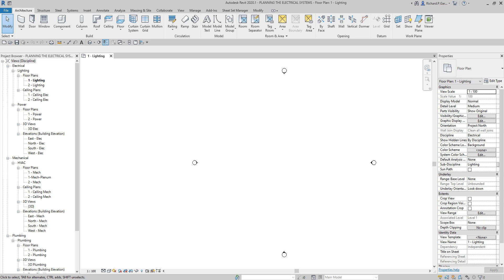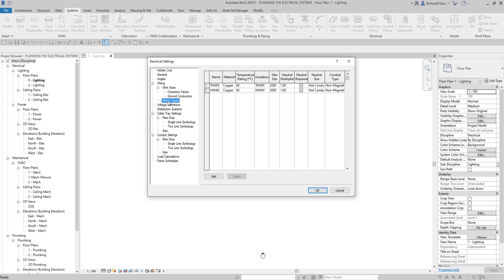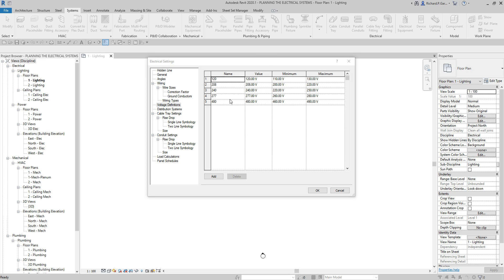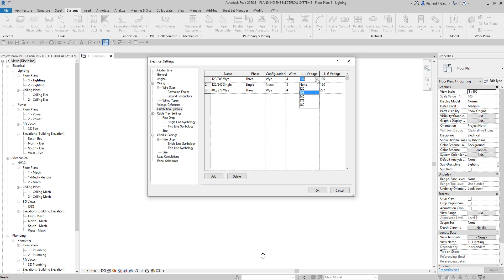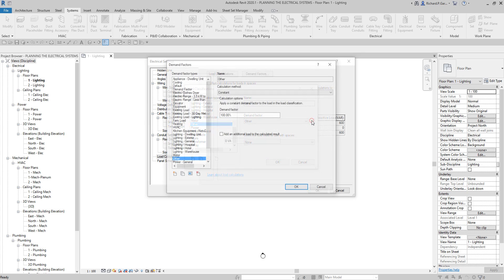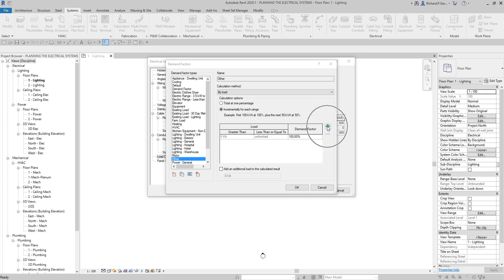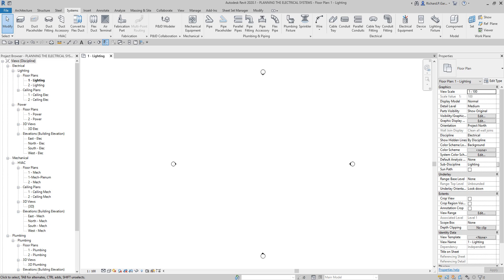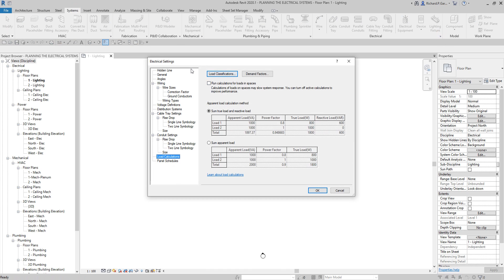REVIT MEP 2020 - STEP BY STEP TUTORIAL 22 - HOW TO PLAN YOUR ELECTRICAL SYSTEMS